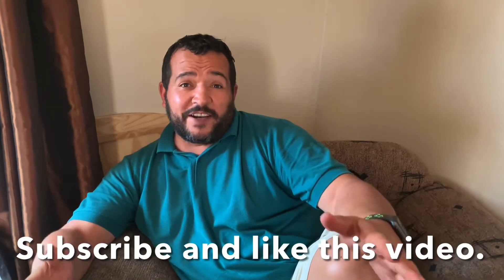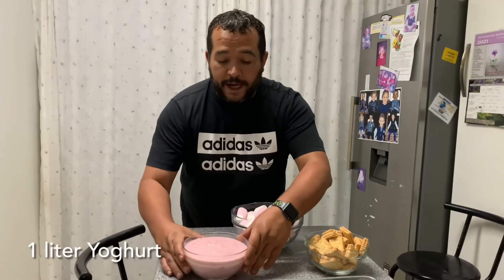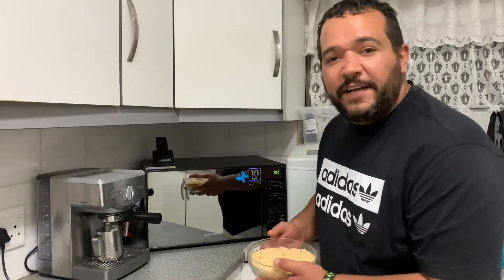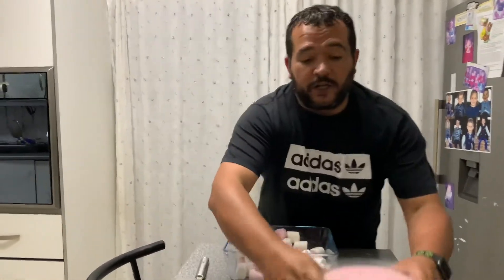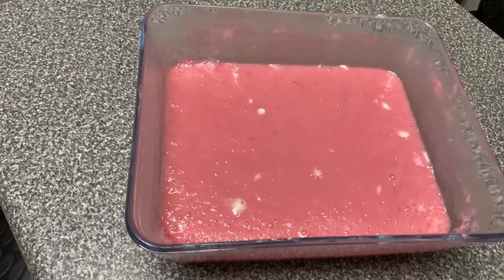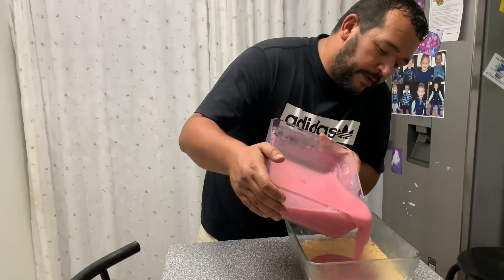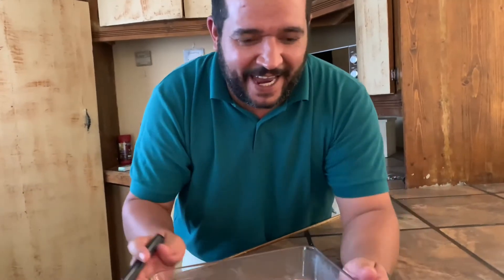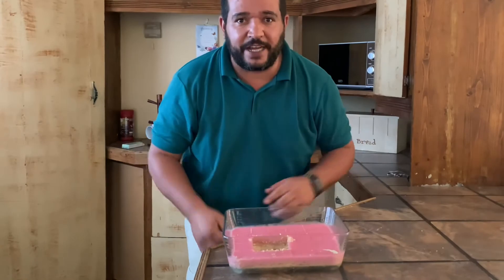S01E21 Yoghurt Fridge Tart | 3 Ingredient | Super Delish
Something cool for dessert is great for a summer day. Yoghurt is also packed with wholesomeness and vitamins that's good for the body. Here is how to make it:

Ingredients:
400g Cream filled biscuits
375g Marsh mellows
1 Liter Yogurt

Method:
Follow the video for the full methodology.